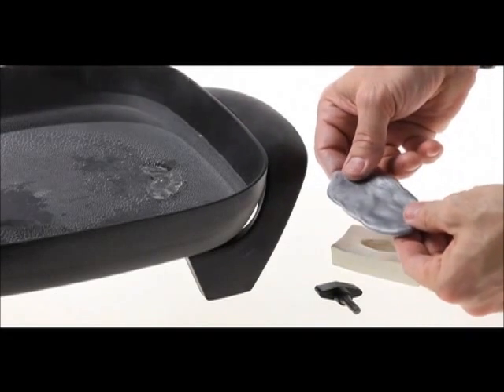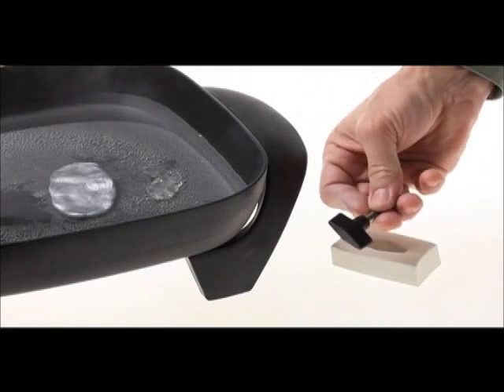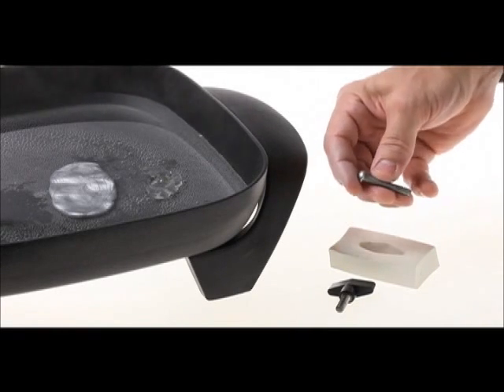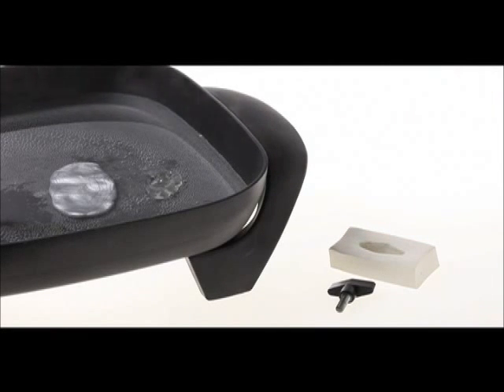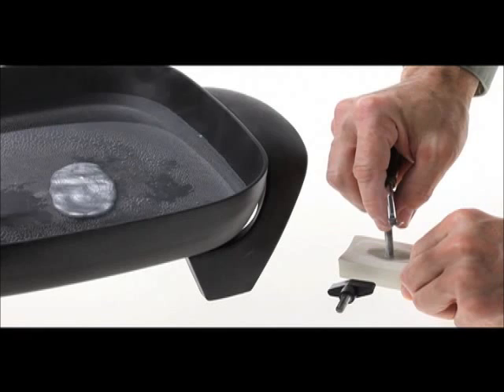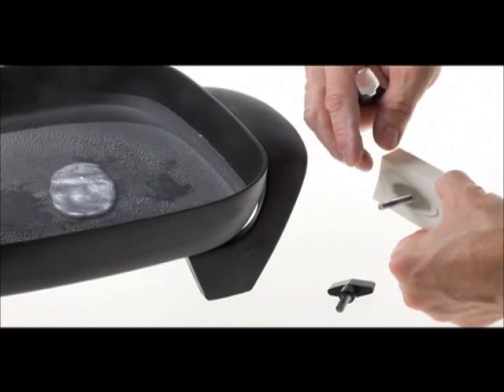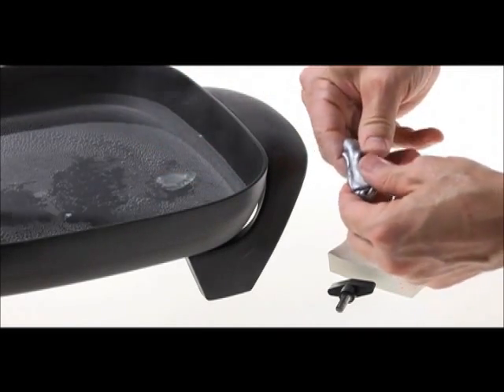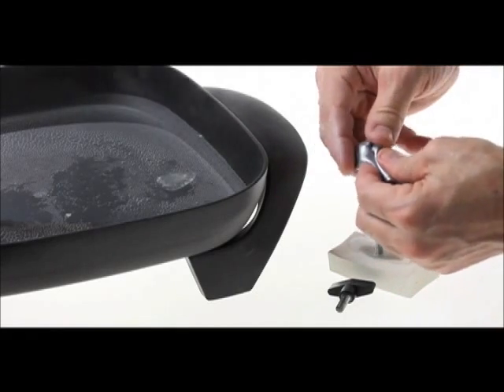Hand Moldable Plastic Molding a Handle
This hand moldable plastic has a melting temperature of about 136-140°F (58-60°C). It is great for making one-off prototypes, quick attachments and sub-assemblies, impressions to use as a temporary mold, and more.  Inventables sells it in our online innovator's hardware store.